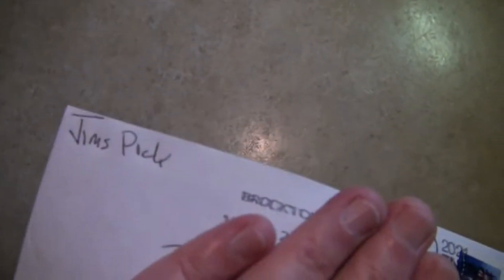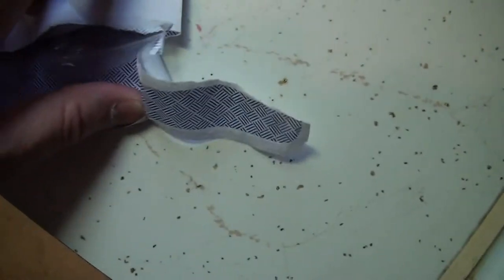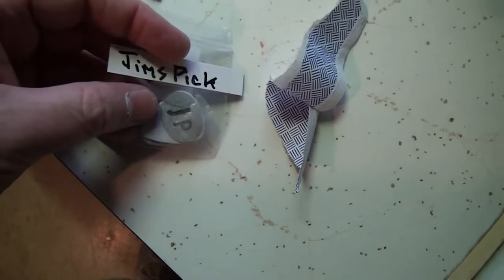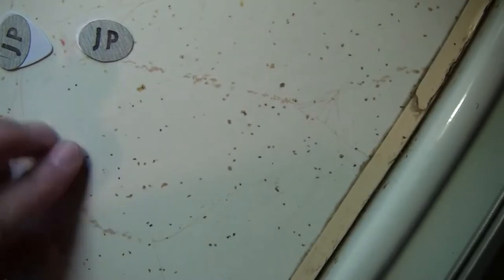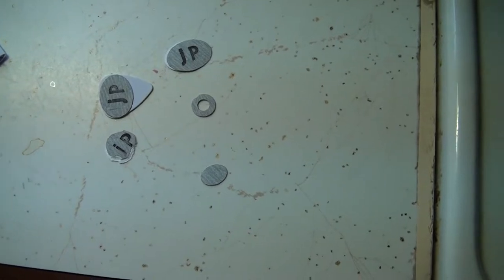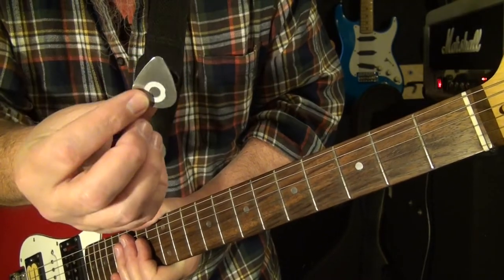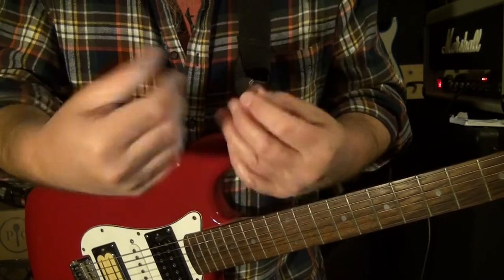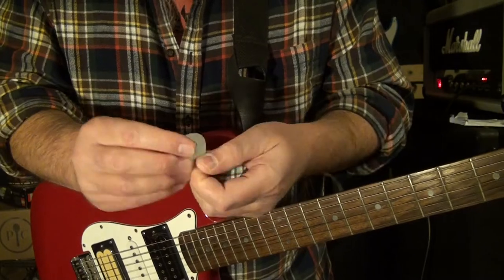Jim's Pick Review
Sometimes the simplest solutions are the best.